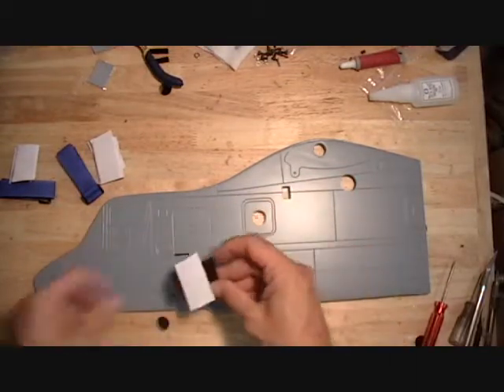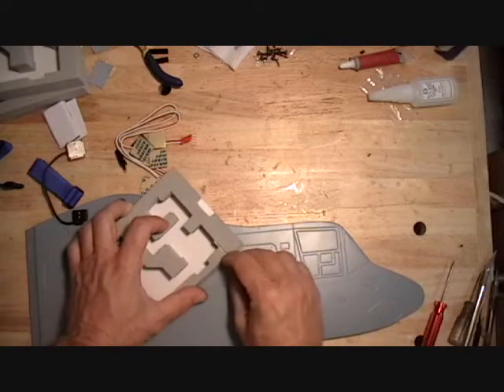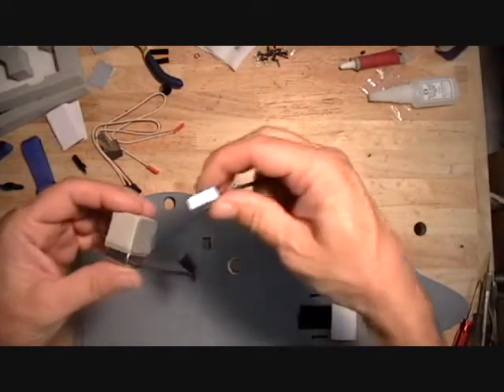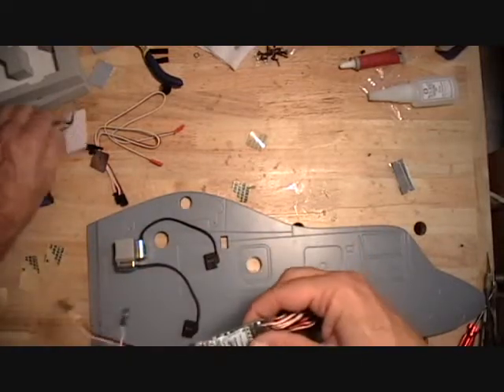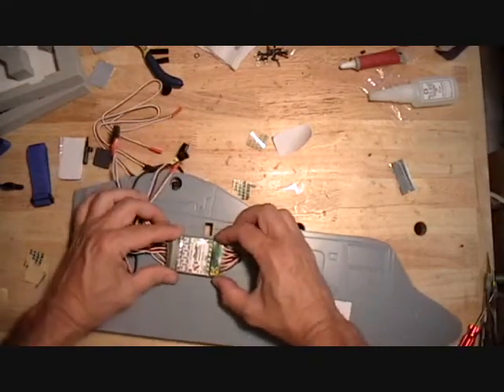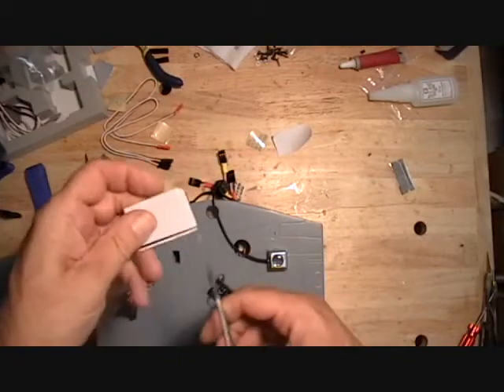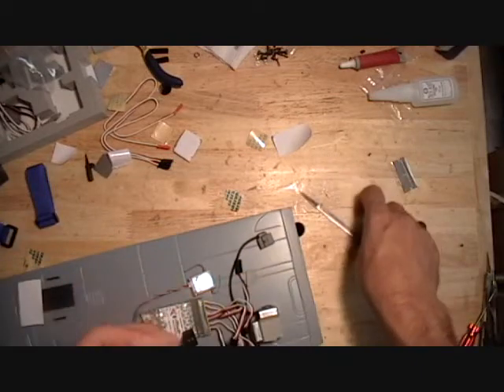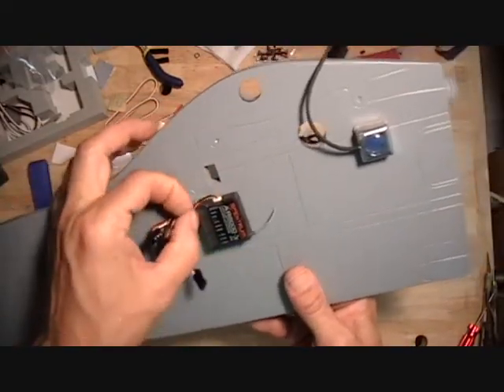Rotormast Instructions SecB Step14,15,16,17,18,19.wmv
SecB Step14, 15, 16, 17, 18 &19 Profile Fusalage electronics